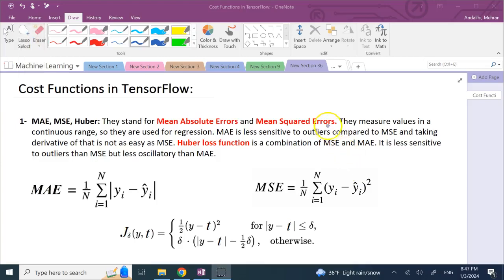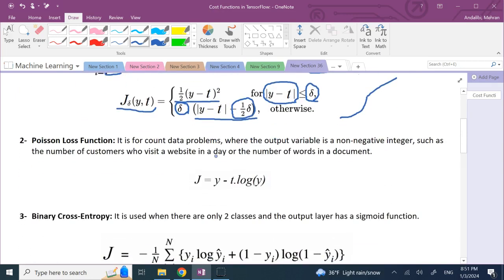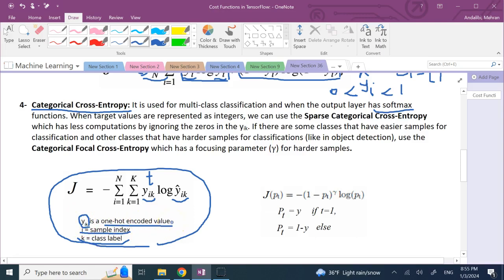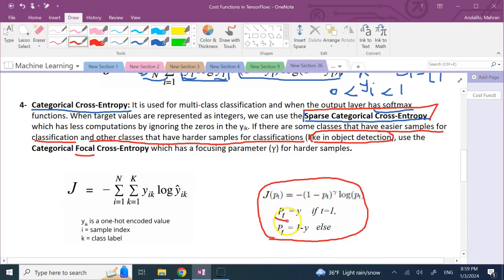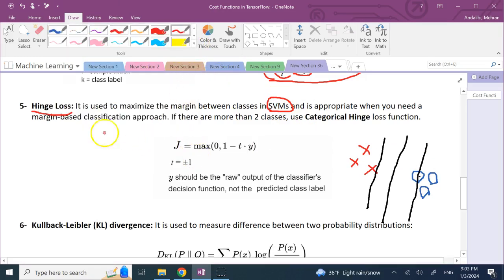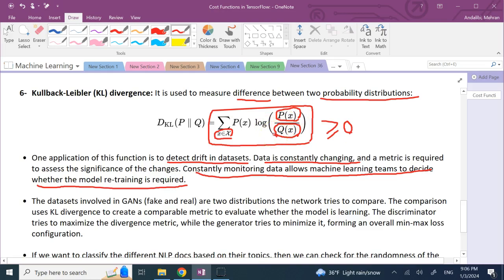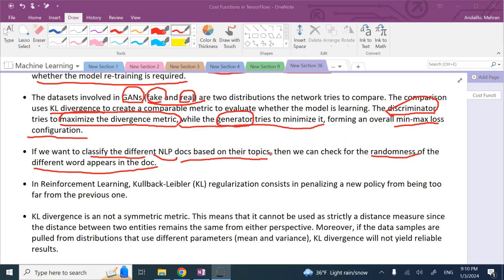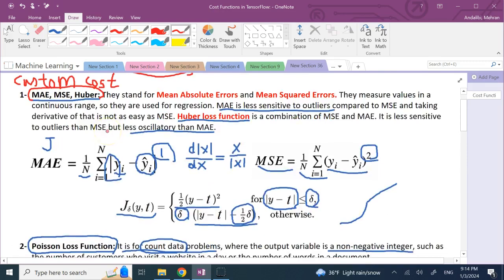Cost (Loss) Functions in TensorFlow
Different cost (loss) functions in TensorFlow are explained in this video, including MAE, MSE, Huber, Hinge, Binary Cross-Entropy, Categorical Cross-Entropy, Sparse Categorical Cross-Entropy, Categorical Focal Cross-Entropy, Kullback-Leibler Divergence, and Poisson loss functions.